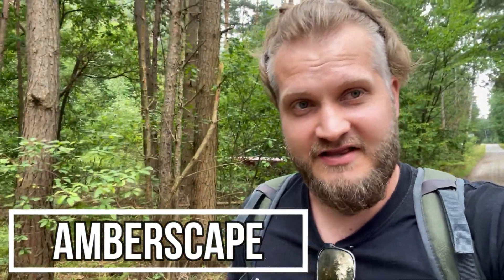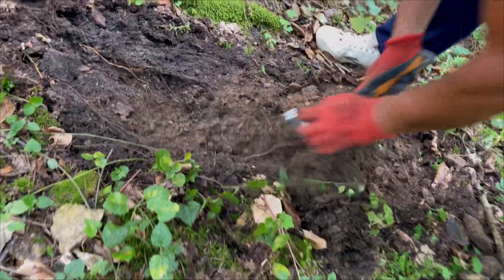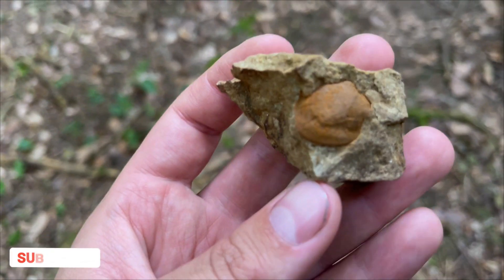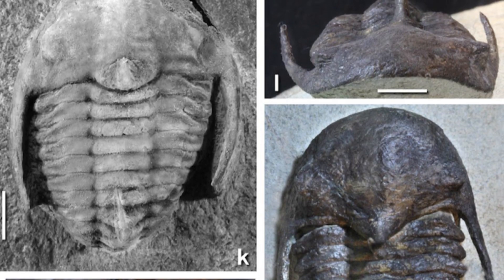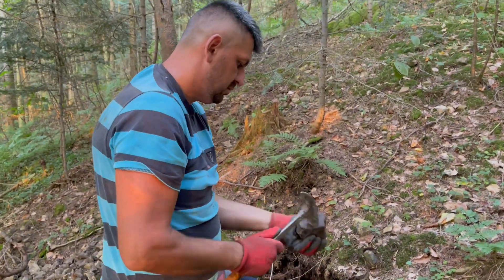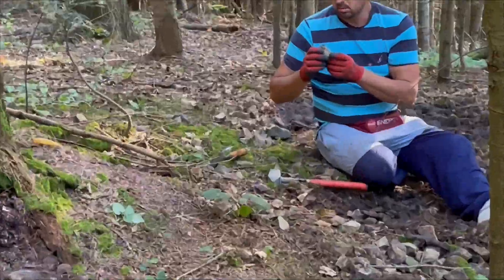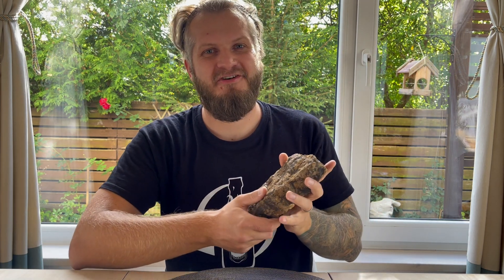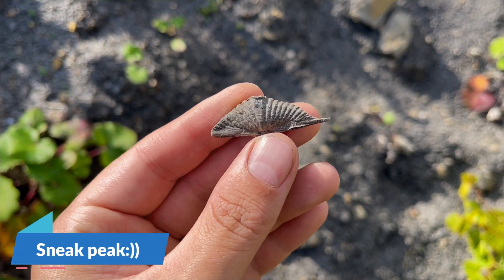Cambrian trilobites forest - Part 3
This is third part of the fossil hunting trip in poland, and in this location are sediment with cambrian sandstones. Which ocasionally had half a bilion years old trilobites inside. Are was interesting, in the middle of the forest! Mosquitos were real pests that day. We didnt find complete trilobite once again, so the mision to finding complete trilobite is still ongoing!:)